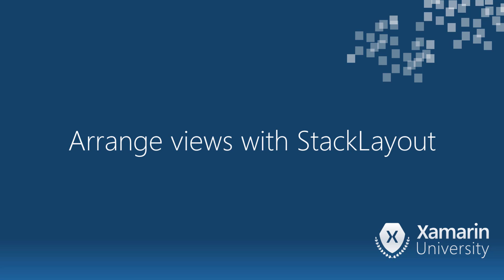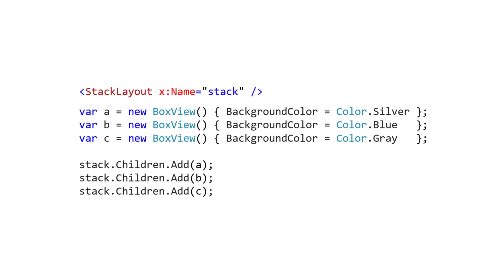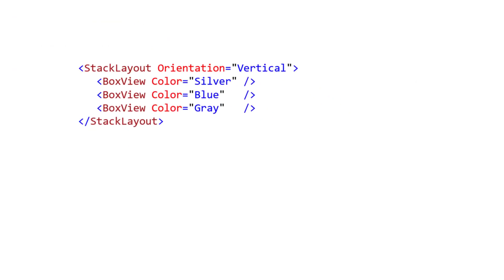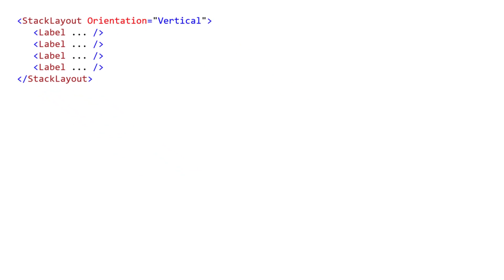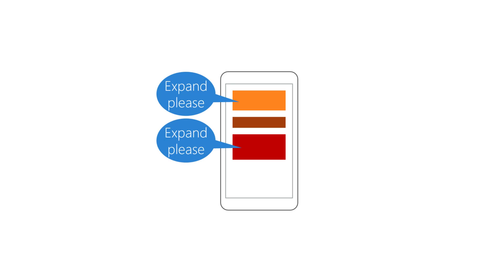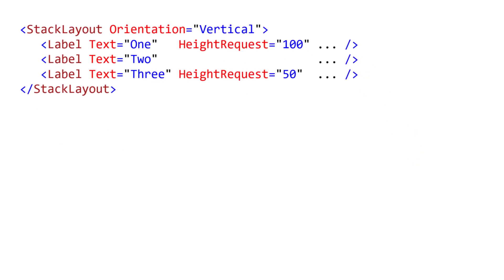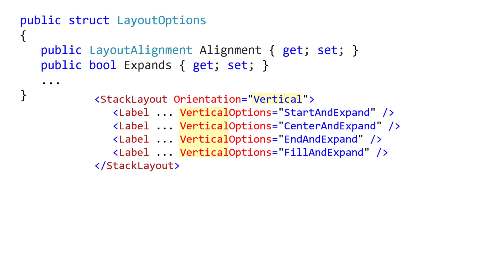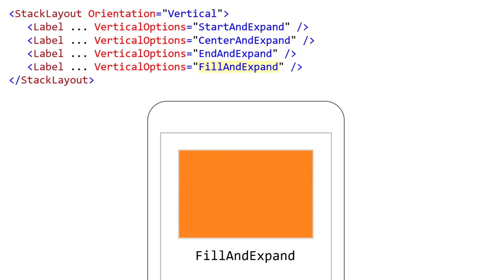[XAM135] Xamarin.Forms StackLayout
These videos are part of the free live training available from Xamarin University.